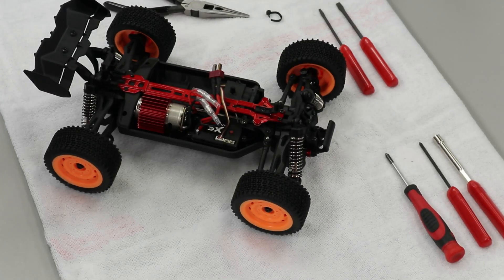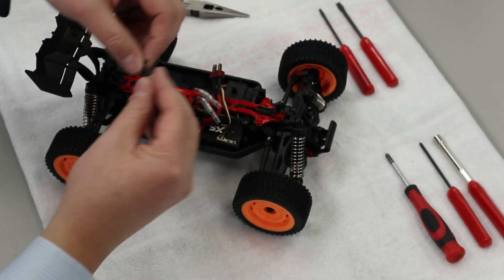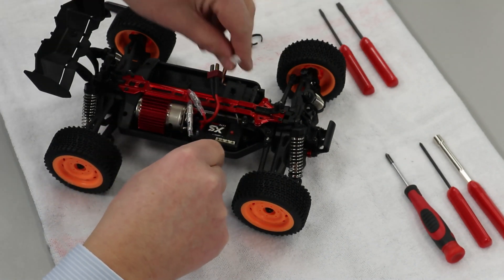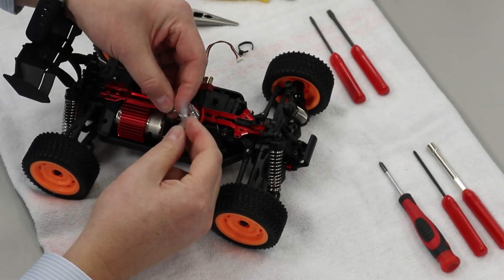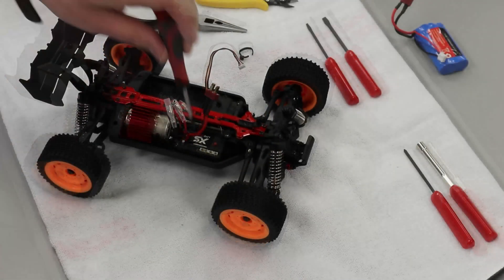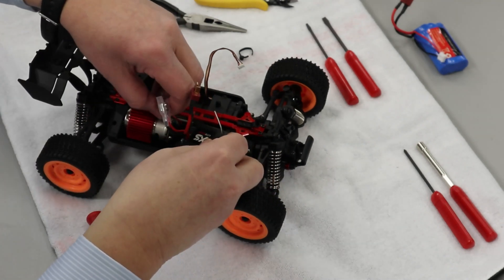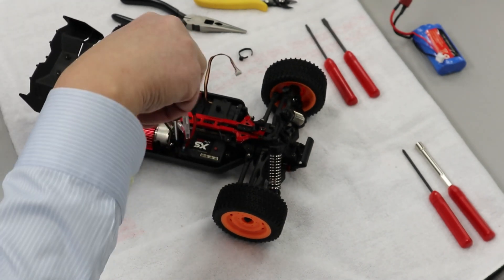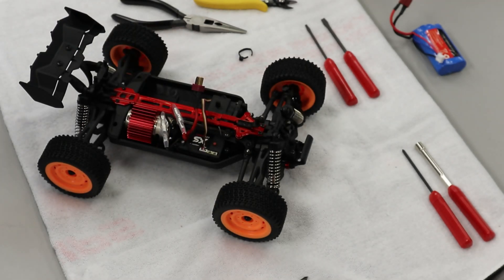XS ESC Replacement | Litehawk Parts n' Tech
Replacing the ESC can be a critical component in any repair. You learn a lot about applied sciences, engineering and spatial thinking while repairing something with moving parts!

Follow along in this video to find out more! 🐱‍💻

LITEHAWK XS Series

With true Four Wheel Drive and Front Universal Drive Shafts, putting down the power is no problem! As they say “power is nothing without control”, so we have included Front and Rear Double Wishbone Suspension - now you can take on the corners (and uneven surfaces) with ease!

Designed for an experienced RC User, the XS Series are the ideal next step to take when moving up from your starter level LiteHawk! Easily capable of speeds in excess of 40 km/h, the XS Series pack a serious performance punch!